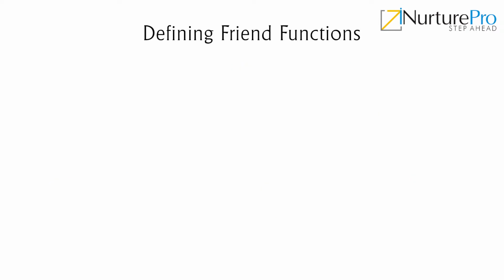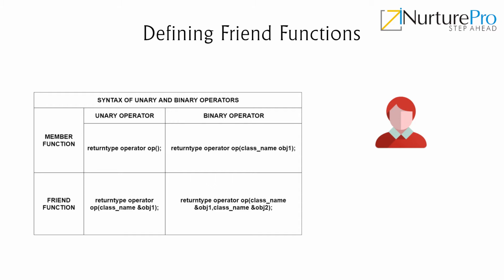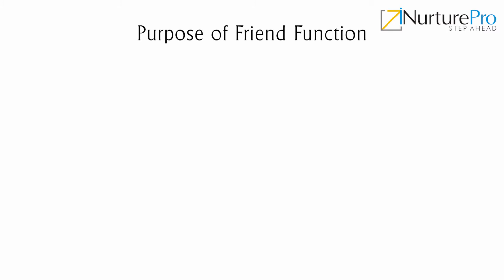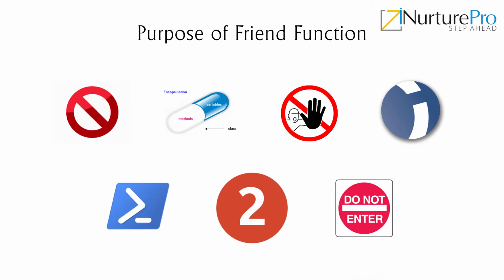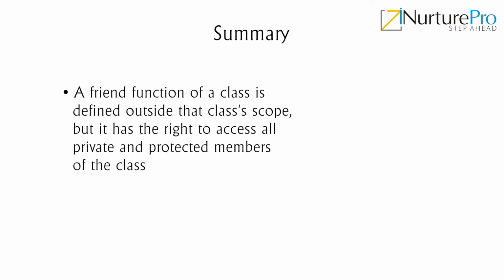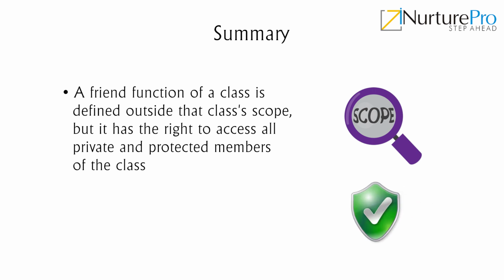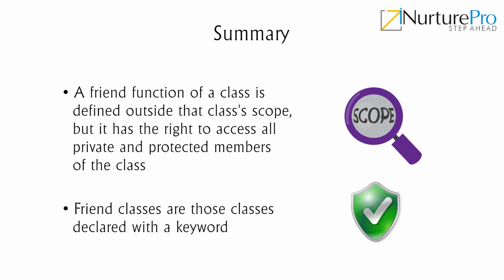DBE-OOPS M04 C02 V02 Friend Functions